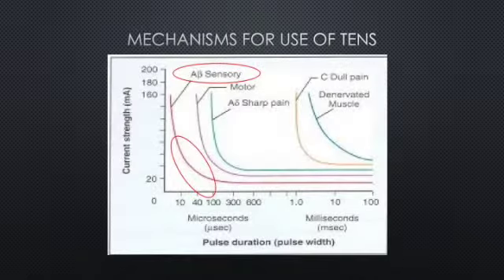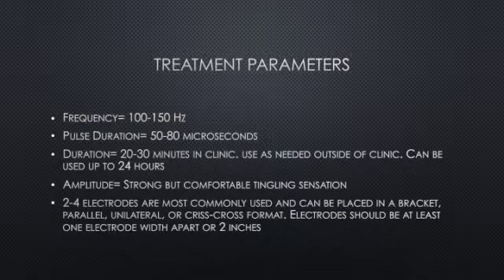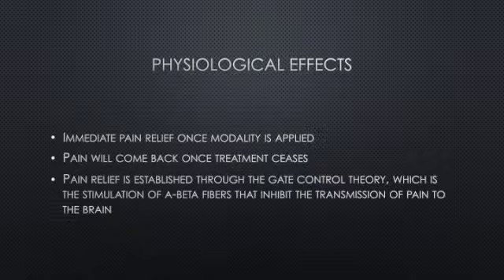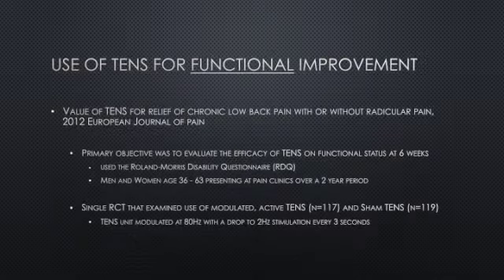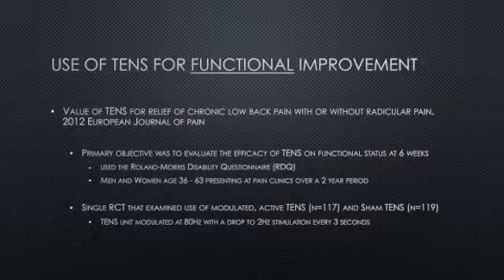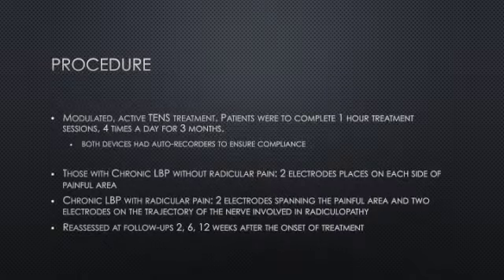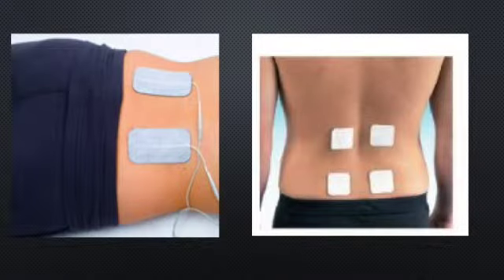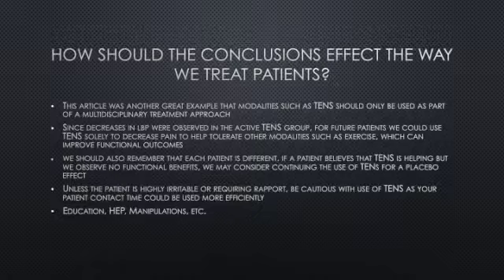TENS EBR group project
This video is about EBR group project